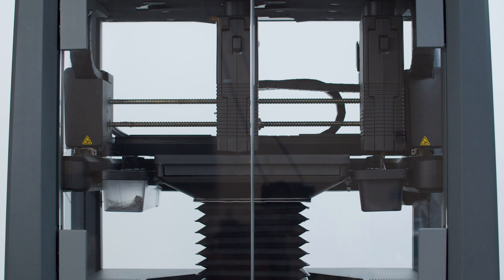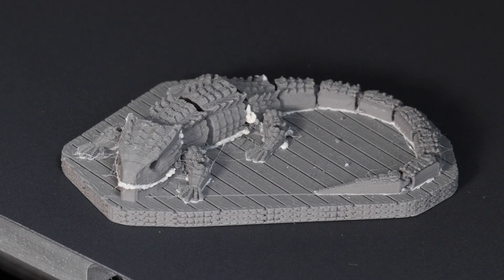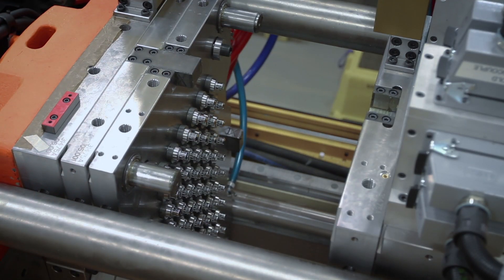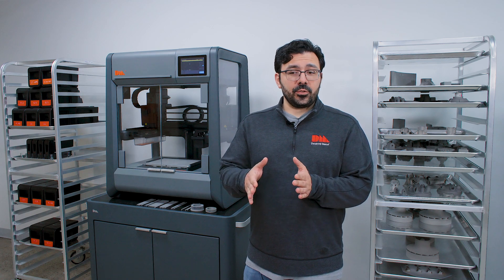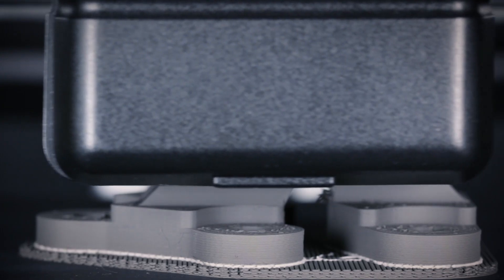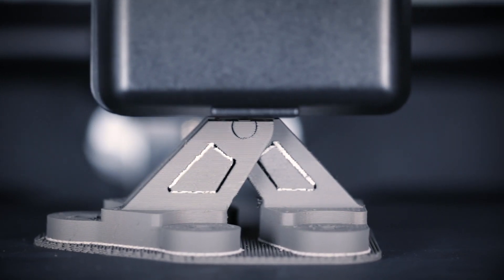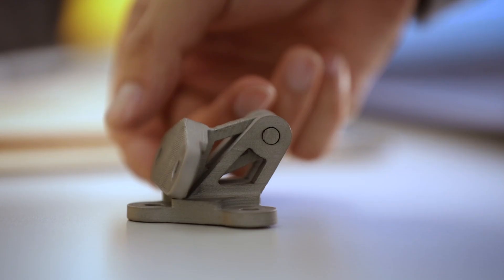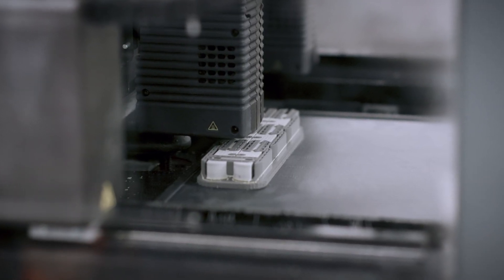3D Printing Moving Assemblies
Additive manufacturing helps overcome many challenges of production processes, making designs like built-in moving assemblies possible. The Studio System uses an innovative ceramic release layer to 3D prints metal rods safely and easily into complex, moving assemblies. Learn more about powder-free metal 3D printing